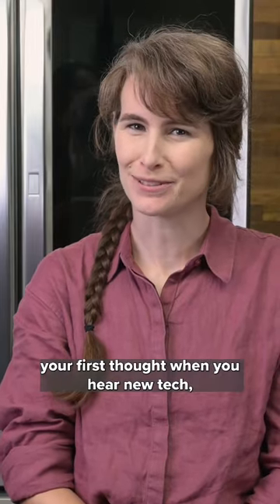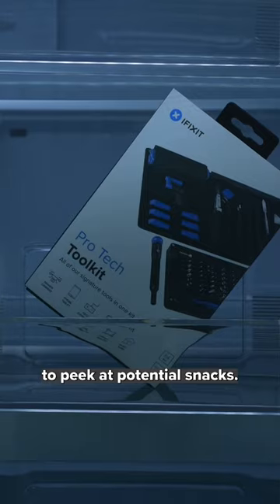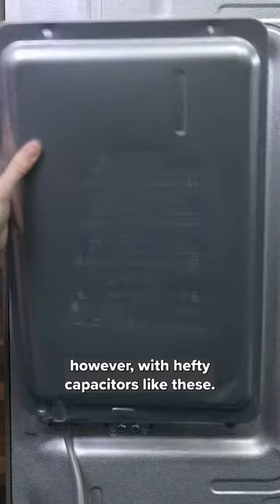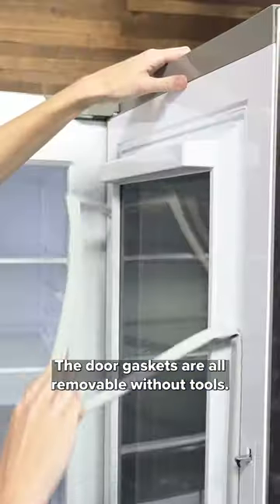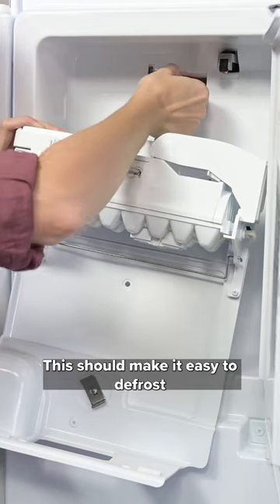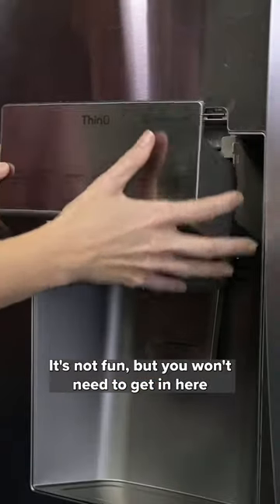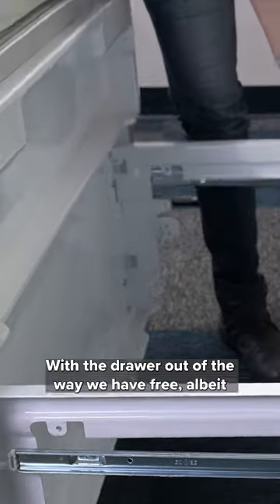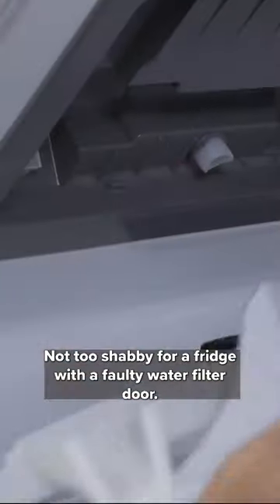Can You Fix A Modern Smart Fridge?